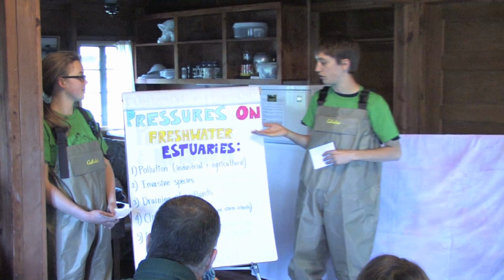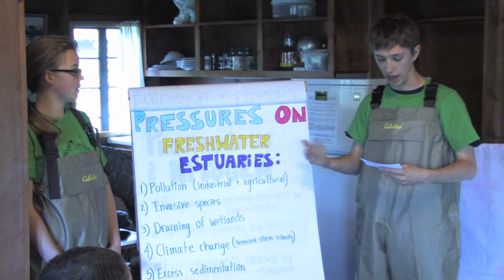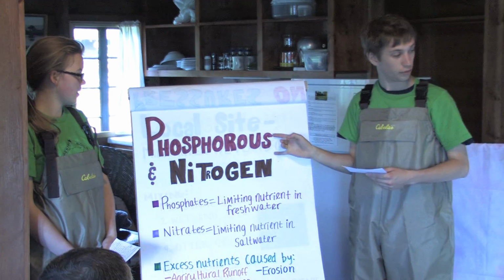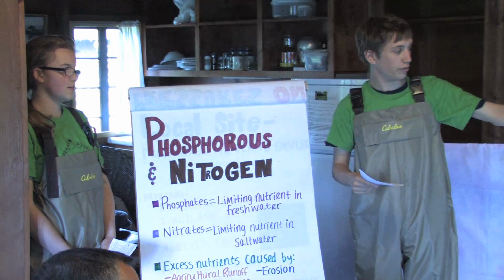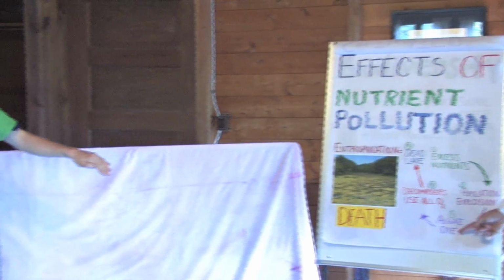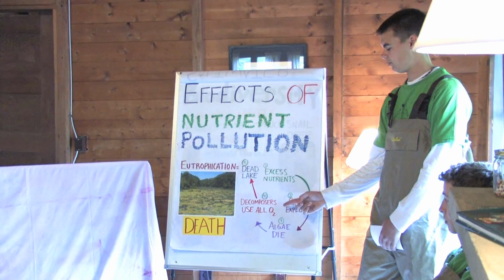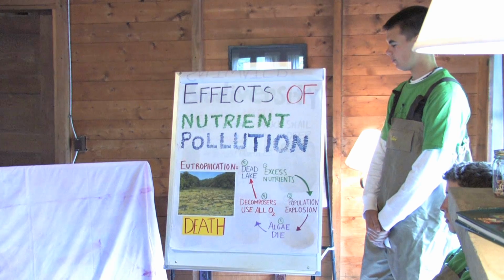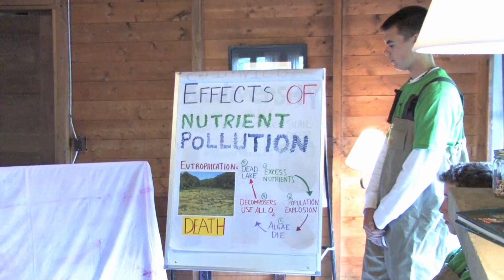Mill River Envirothon Team Part One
The Mill River Team Explains their research on Fresh Water Estuaries at the 2011 Vermont Envirothon Competition